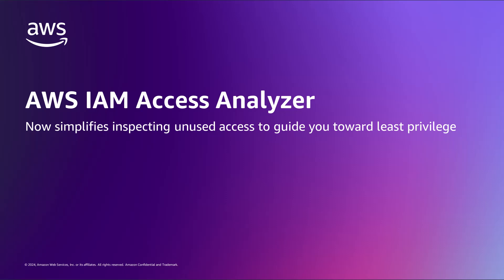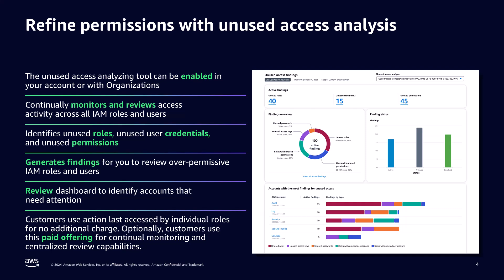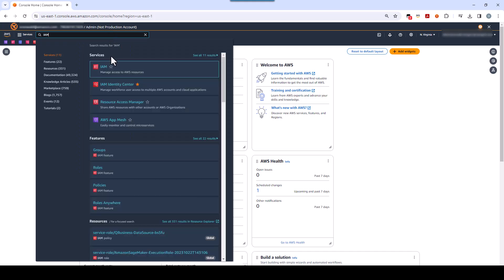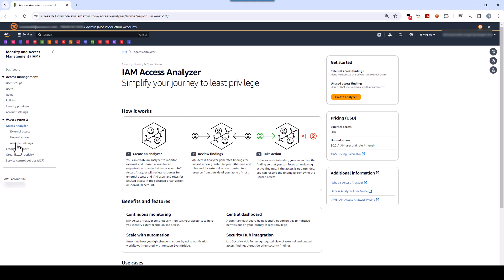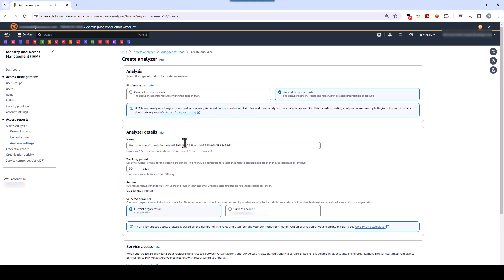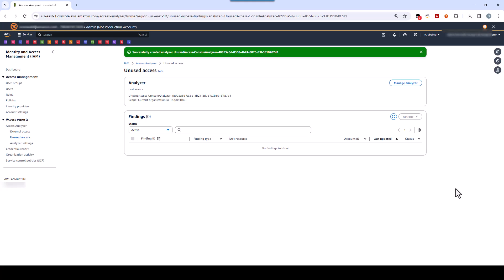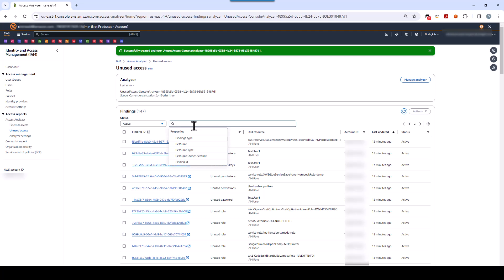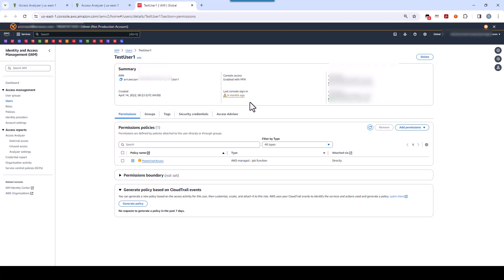IAM Access Analyzer simplifies inspecting unused access | Amazon Web Services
AWS Identity and Access Manager (IAM) Access Analyzer now simplifies inspecting unused access to guide you toward least privilege. IAM Access Analyzer continuously analyzes your accounts to identify unused access and creates a centralized dashboard with findings. Security teams can use the dashboard to review findings centrally and prioritize which accounts to review based on the volume of findings. The findings highlight unused roles, unused access keys for IAM users, and unused passwords for IAM users. For active IAM roles and users, the findings provide visibility into unused services and actions.
An integration with AWS Security Hub provides an aggregated view for external and unused access findings alongside your security findings. You can use AWS Organizations to centralize unused access analysis through a delegated administrator account or enable analysis individually in each account.